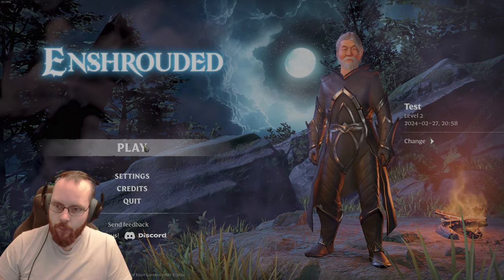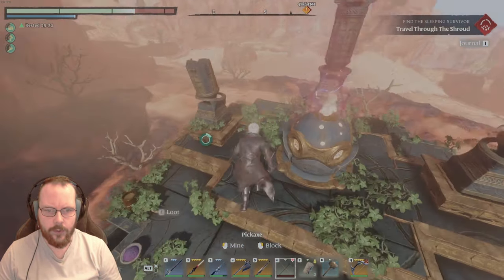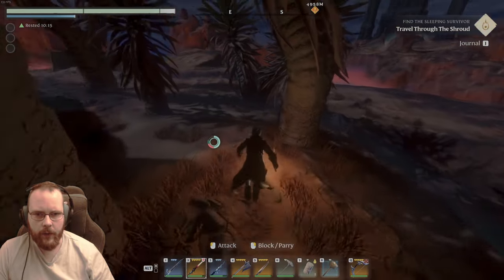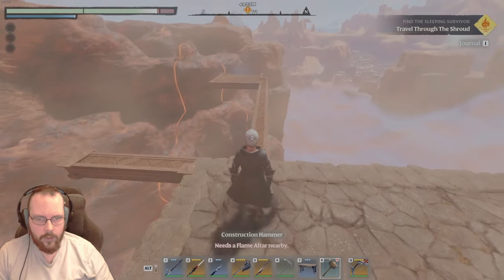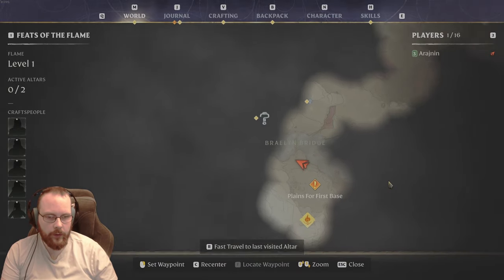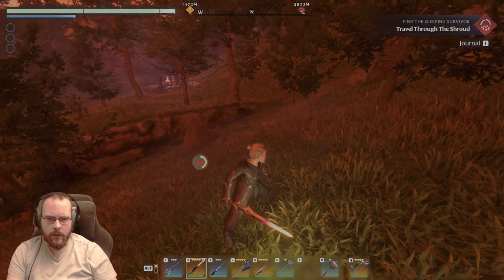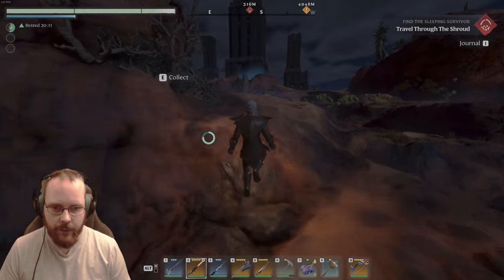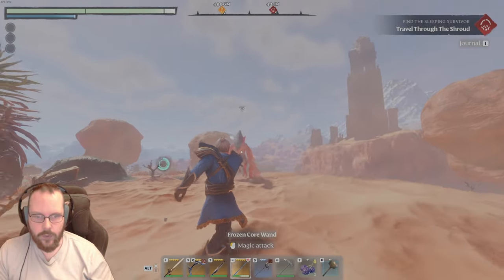Enshrouded Legendary Armor at Level 1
You can get the BEST Armor and Weapons at level 1! If don't want toenjoy my jurney you can skip to the Ending :)

00:00 Intro
00:30 Adventure
14:29 I F'ed UP!
16:46 More Adventure
19:47 How I Play Games
21:19 Falling Bear
21:46 Speedrun
31:53 Ending
32:47 Outro